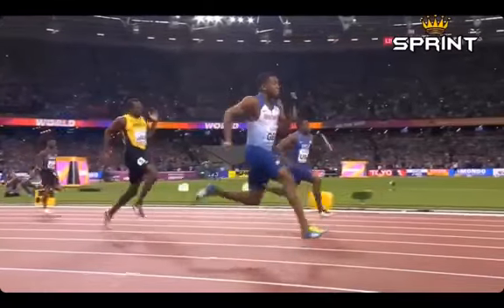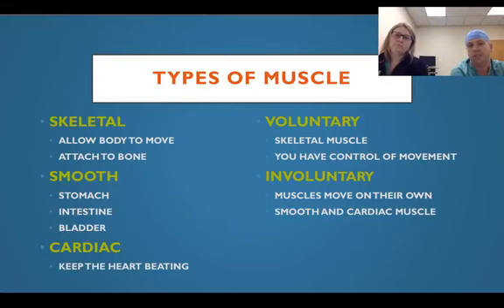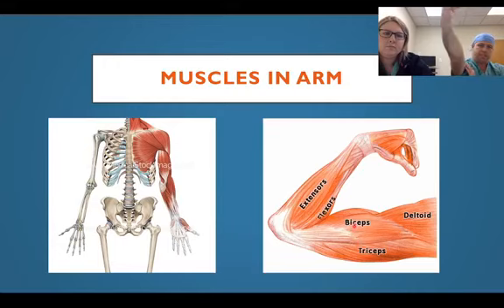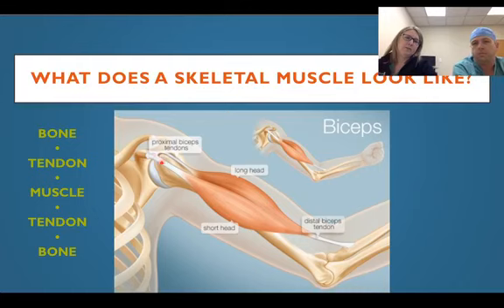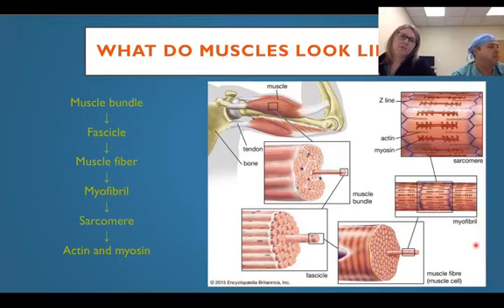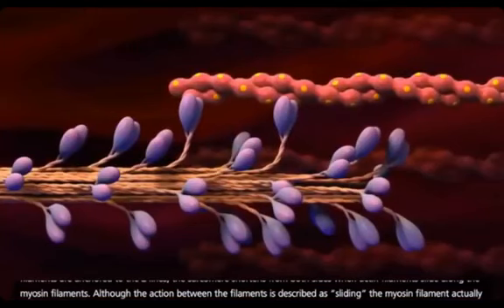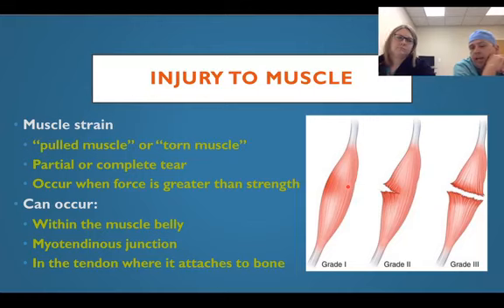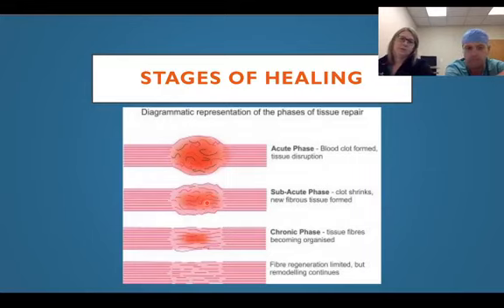Muscles: get the facts on all 600 ways (large and small) our muscles keep us moving!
Did you know the skeletal body has more than 600 muscles? We couldn't move without them. From deltoids to pectorals to biceps - bone up with Jay Savage, MD and Suzanne Mullis Crawley, PA-C. The latest in a series of Facebook Live segments geared for students schooling at home this Coronavirus Spring. April - 2020.